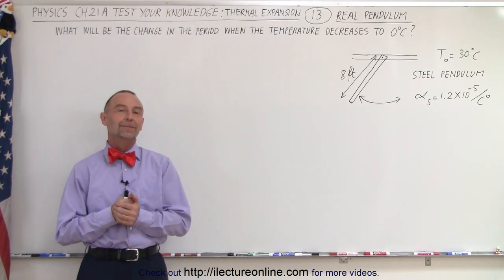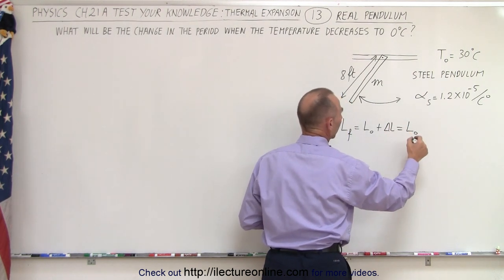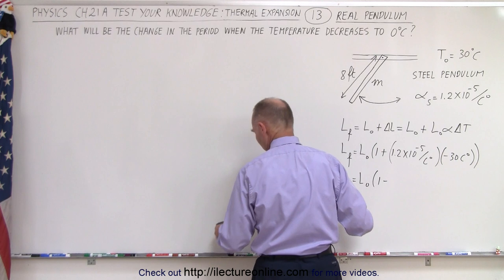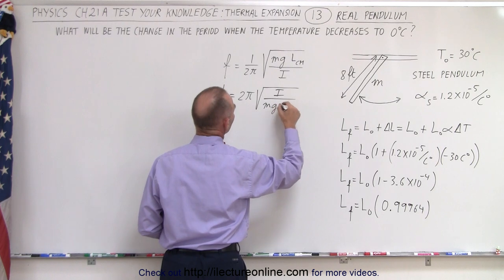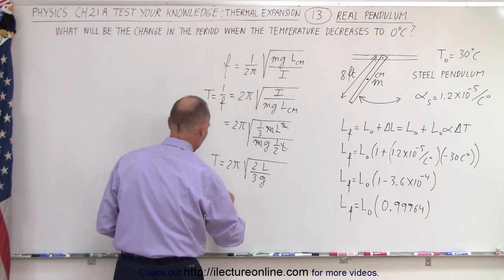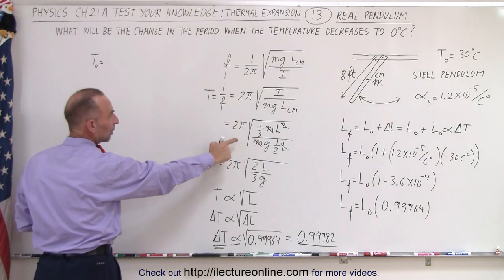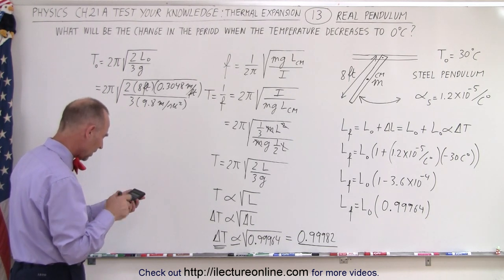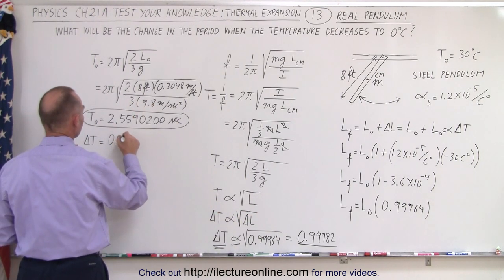Physics - Ch 22A Test Your Knowledge: Thermal Expansion (13 of 20) Real Pendulum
We will find the change in the period of a real pendulum when the temperature decreases from 30 degrees C to 0 degree C.